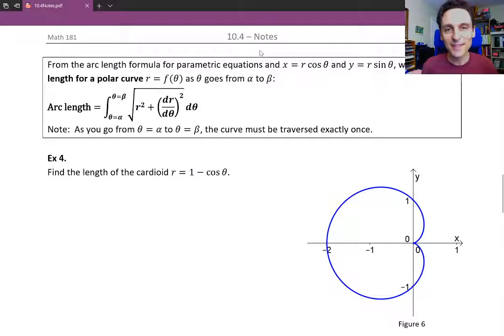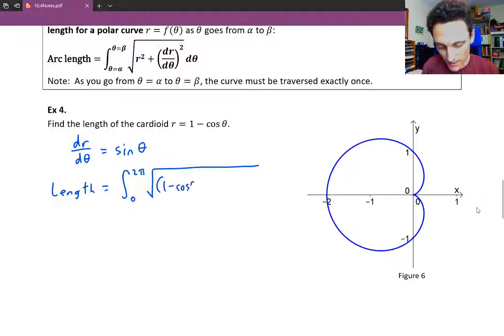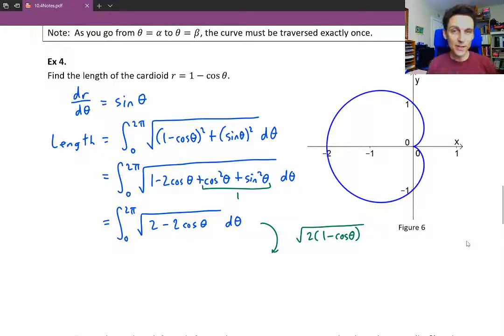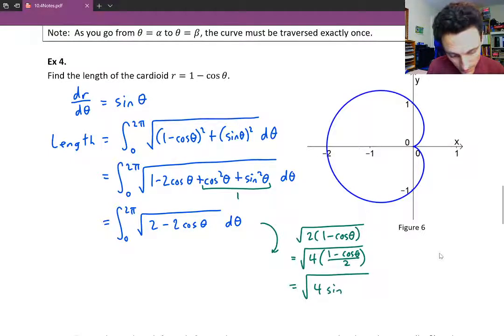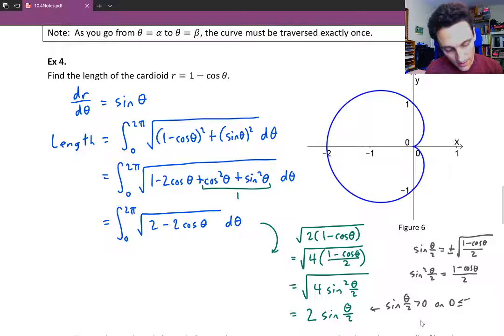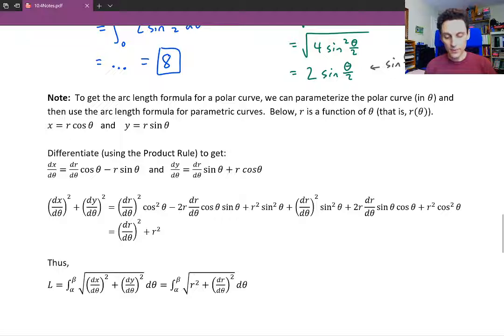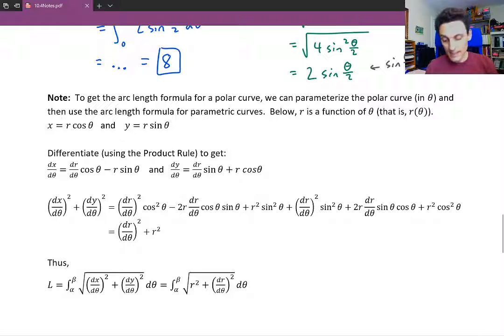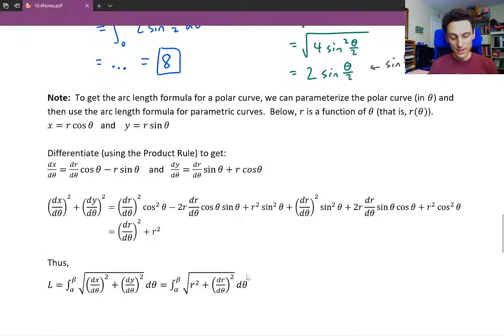Math 181 10.4 Part 4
Calculus 2 - Areas and Lengths in Polar Coordinates - Part 4